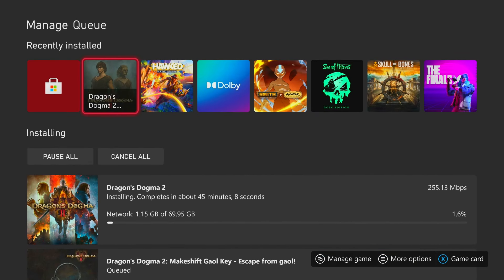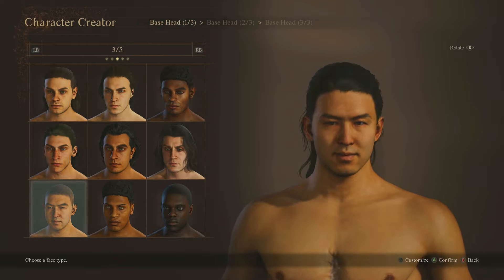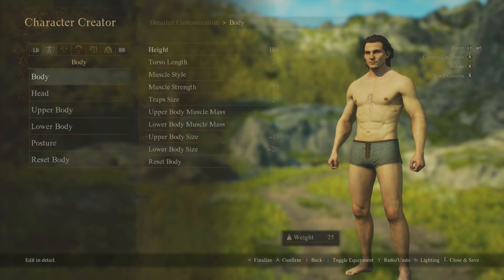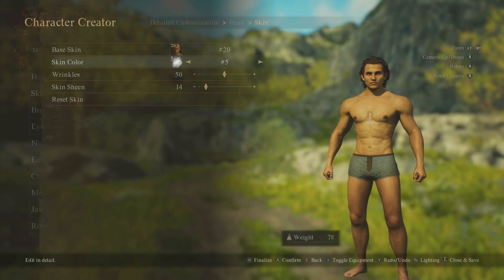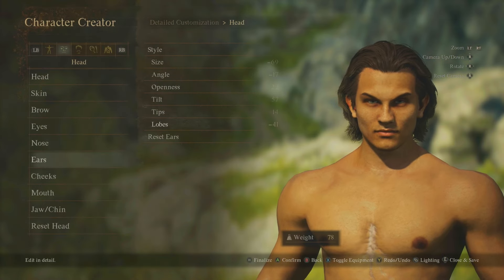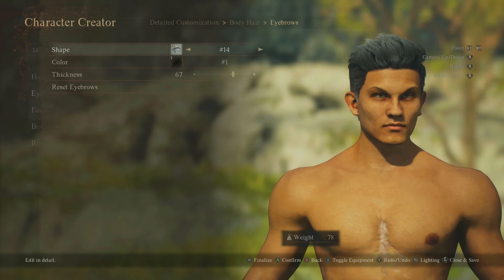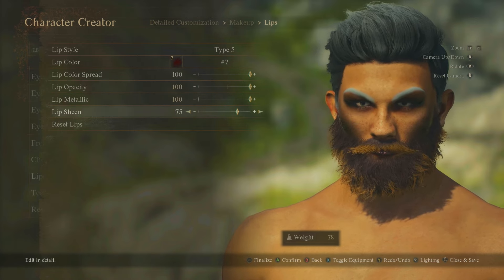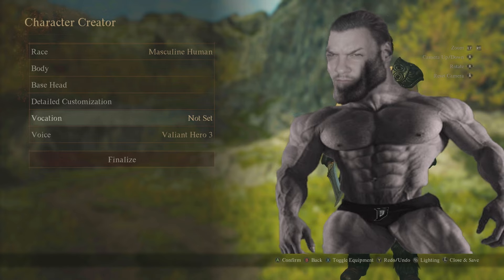CHARACTER creation is INSANE! Dragons Dogma 2